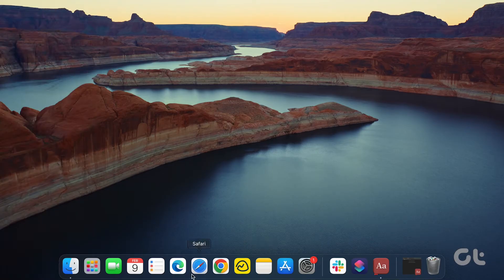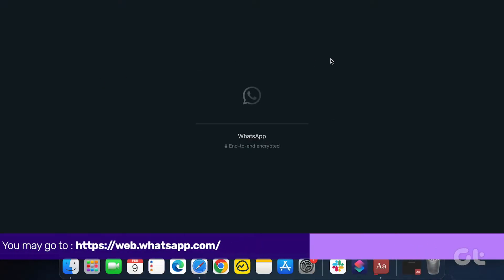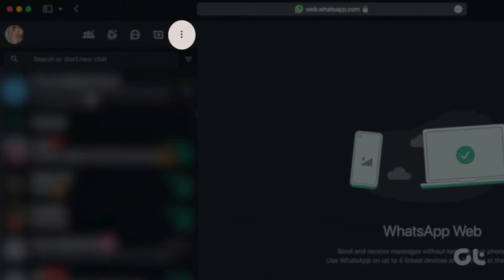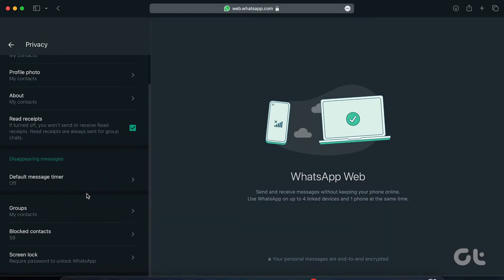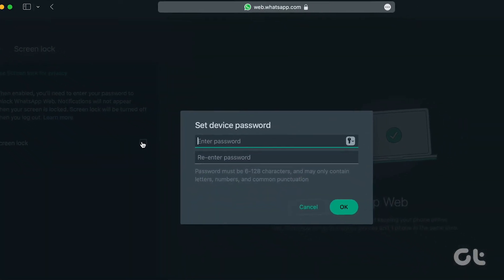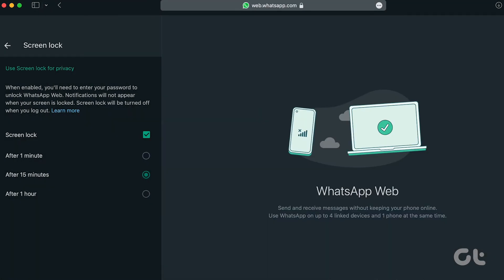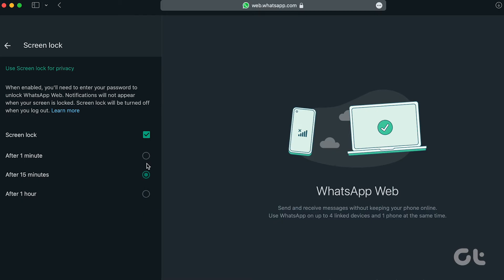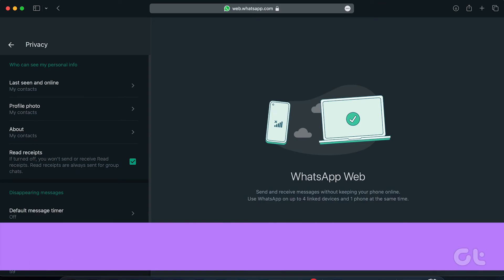How to Secure WhatsApp Web with Password | Want to Add Screen Lock on WhatsApp Web?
Are you looking to safeguard your WhatsApp chats on the web with a password?

In this video, we've illustrated how to set up a screen lock on WhatsApp Web.

00:00 - Intro
00:09 - How to set up
01:22 - Outro